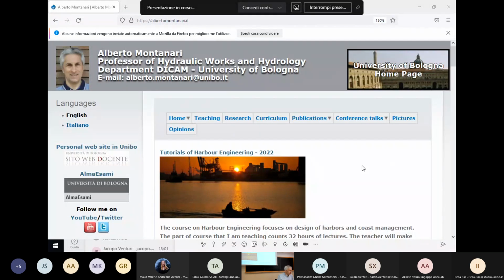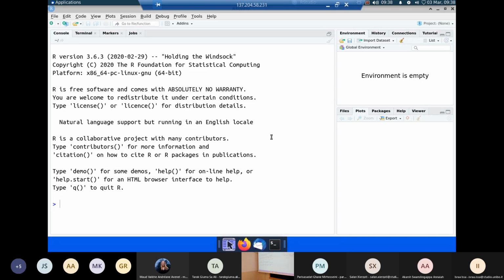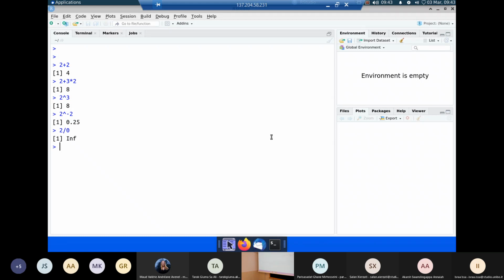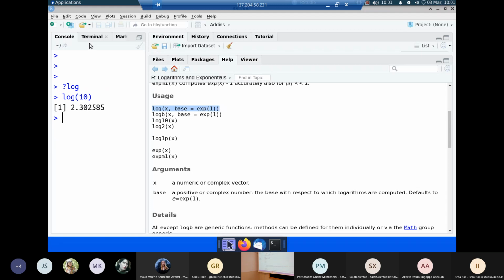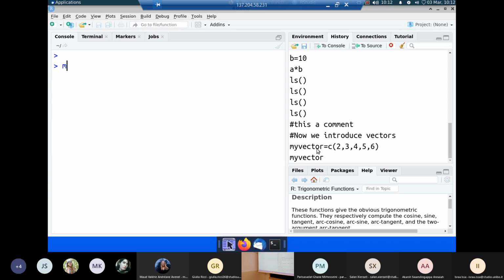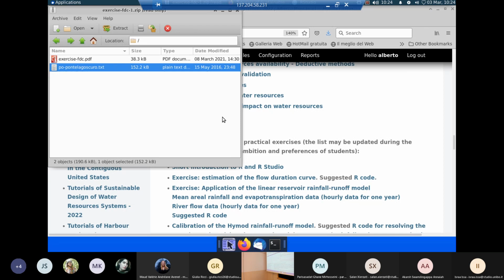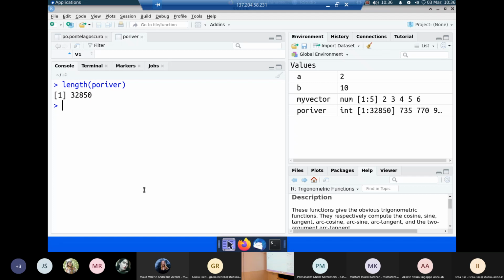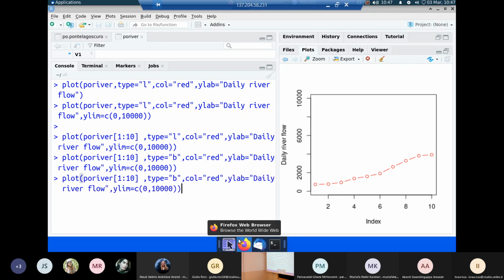Sustainable Design of Water Resources Systems, March 3, 2022